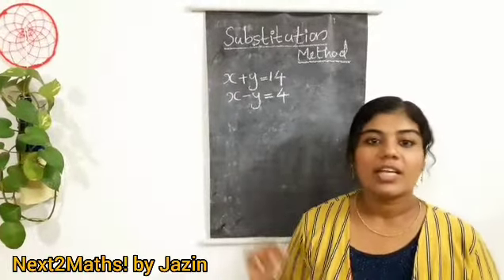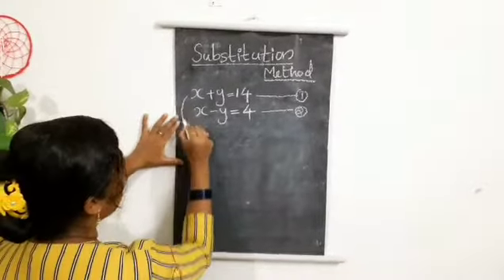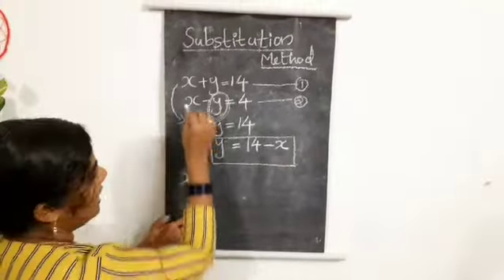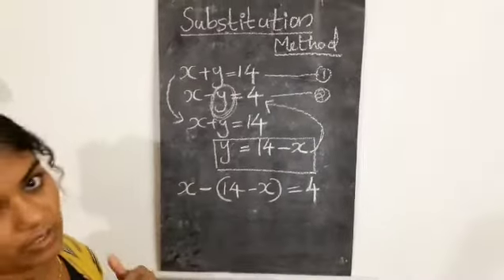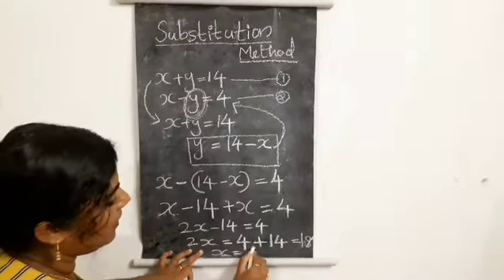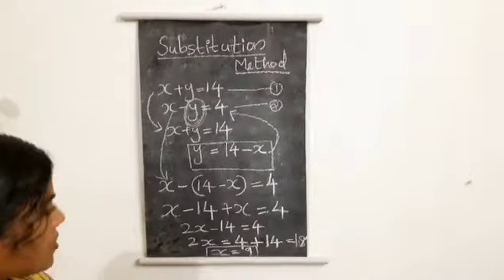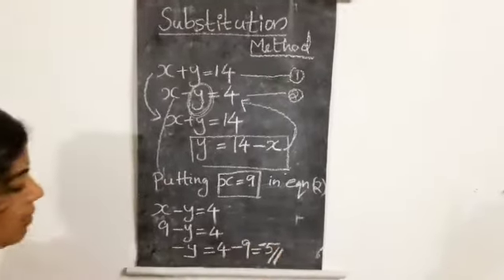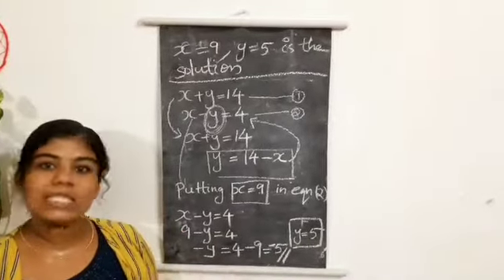Substitution Method//Ex 3.3 Que 1(i)//Easily Undestand//Class10 CBSE NCERT//Pair of Linear Equations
Ex 3.3 Que 1(i) Substitution Method is easily explained

understand well. ask doubts in comment box